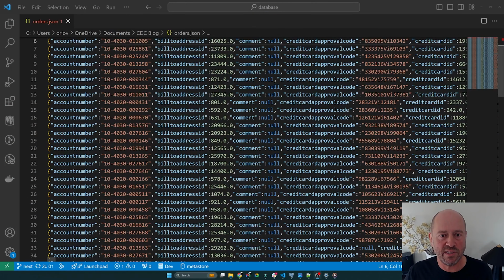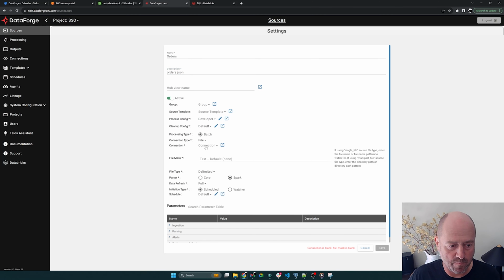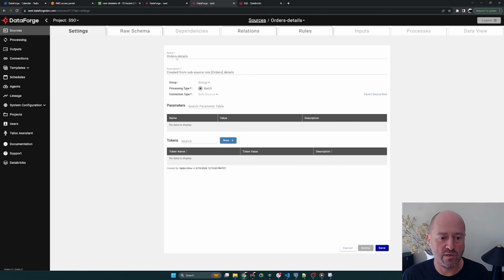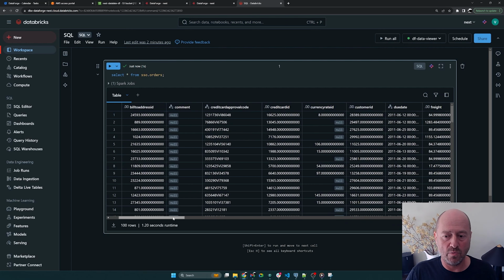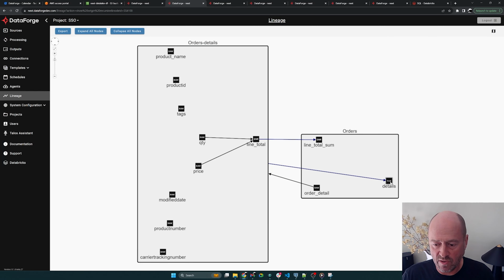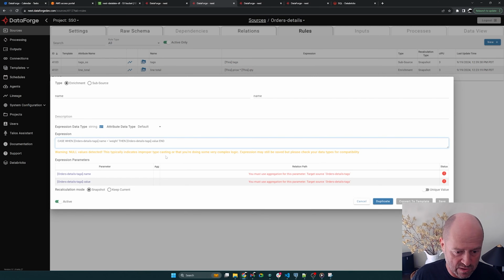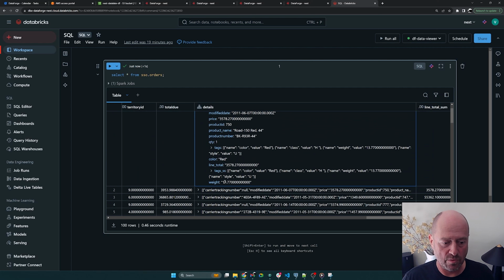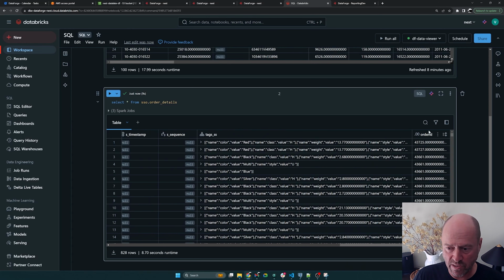Simplifying Complex Data Structures with DataForge: Subsources Feature Demo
In this video, Vadim Orlov, CTO and Founder of DataForge, walks you through the latest DataForge feature – Subsources.

This feature simplifies working with complex data structures such as nested JSON arrays without the need for normalization. Join Vadim as he demonstrates how to streamline data transformations and generate outputs using DataForge, enhancing your data engineering workflows.

Chapters:
00:00 - Introduction: Vadim Morlov & DataForge Subsources
00:25 - Dataset Structure Overview (Orders in an Online Store)
02:19 - ERD Structure and Normalization Approach
03:28 - Ingesting Data into DataForge
04:54 - Exploring the Data and Creating Transformations
06:13 - Introducing Sub-Sources
06:56 - Creating Rules and Performing Calculations
08:54 - Materializing Calculated Data in Databricks
10:18 - Visualizing Data Lineage
12:45 - Pulling Nested Tags Data
16:52 - Aggregating Data with Calculations
18:49 - Creating Outputs from Sub-Sources
20:42 - Flattened Dataset Review
22:25 - Conclusion & Next Steps